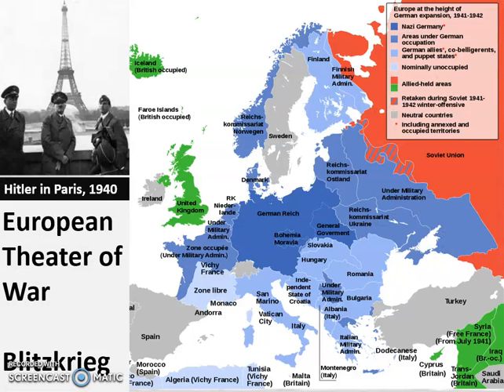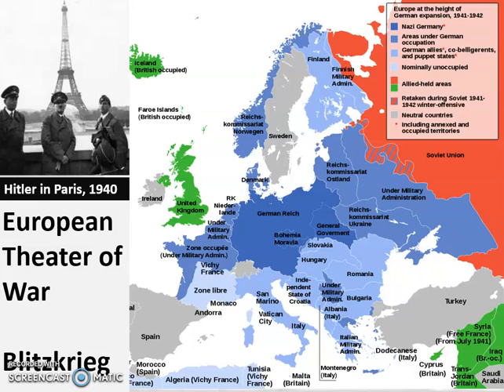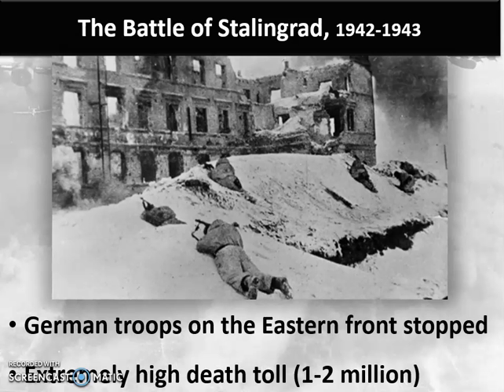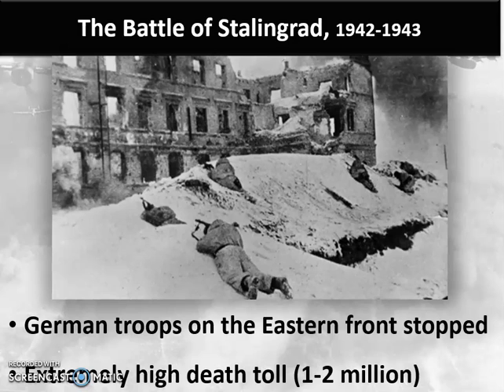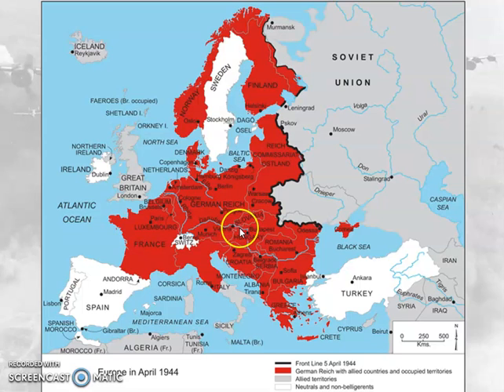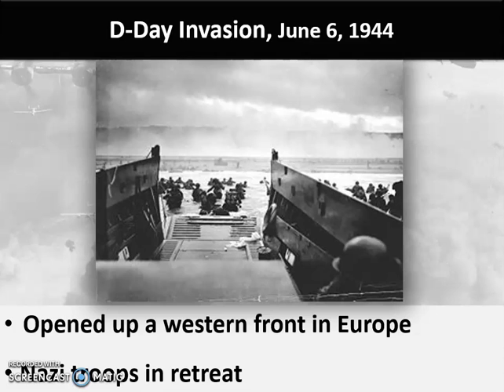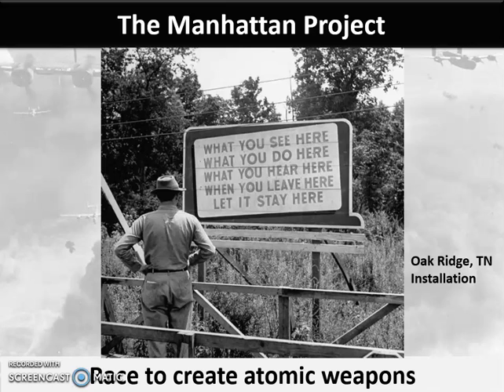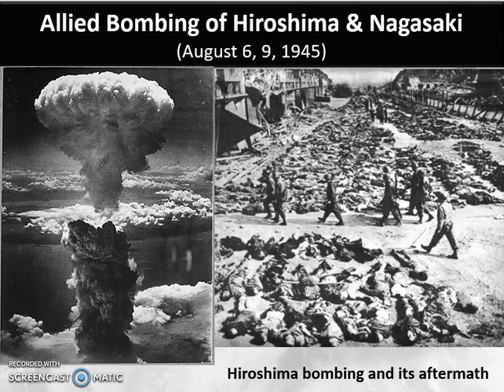Lecture 17 Part 2 WWII